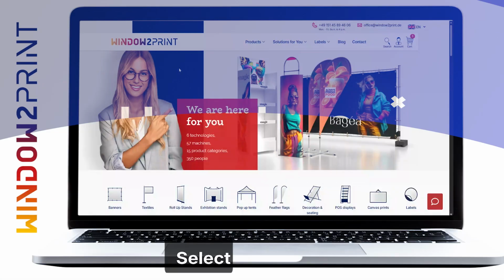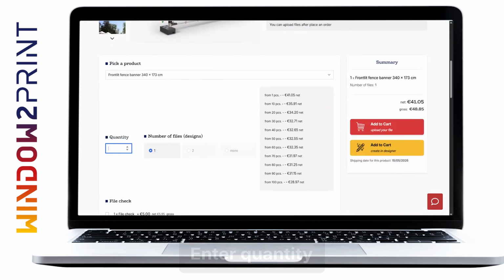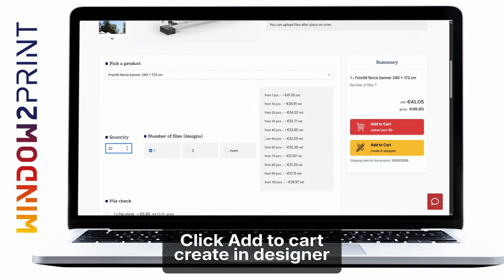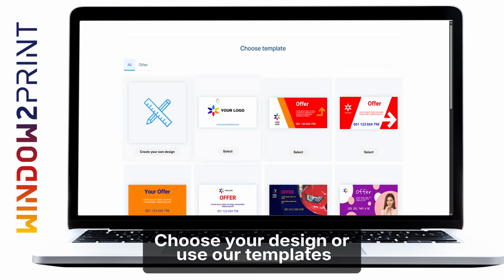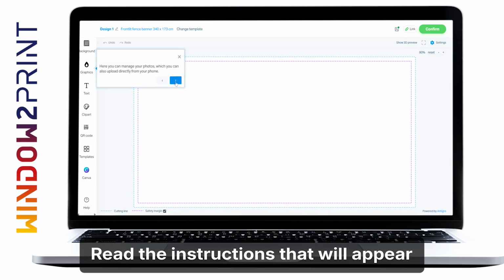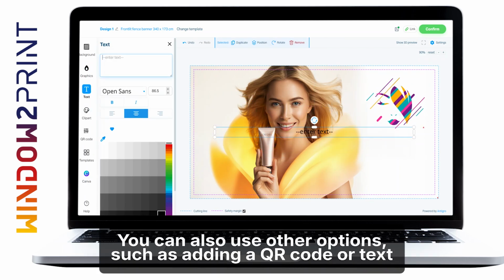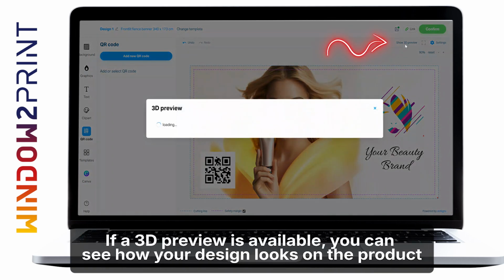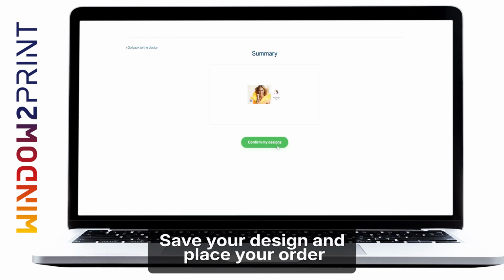How to create your own banner using the online designer? A step-by-step guide! | Window2Print